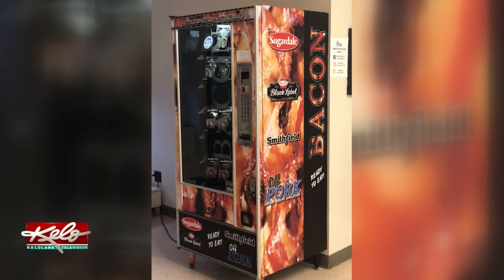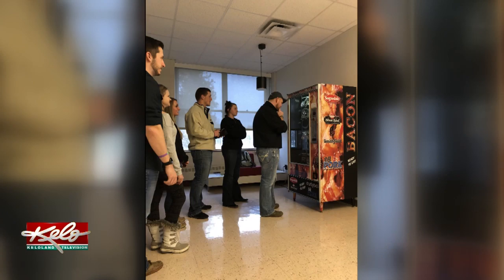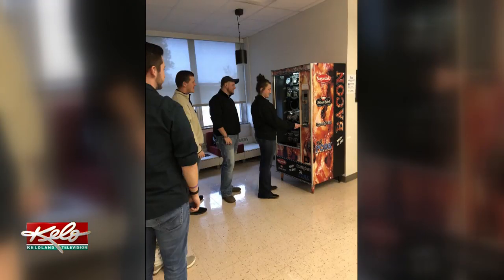Ohio State Students Gets Bacon Vending Machine For Finals